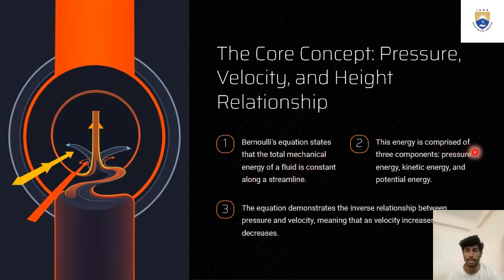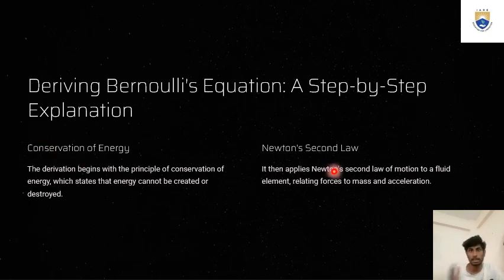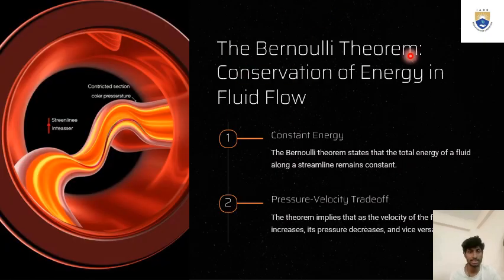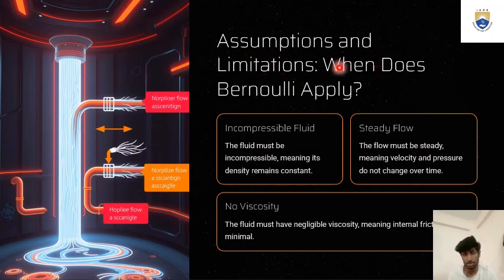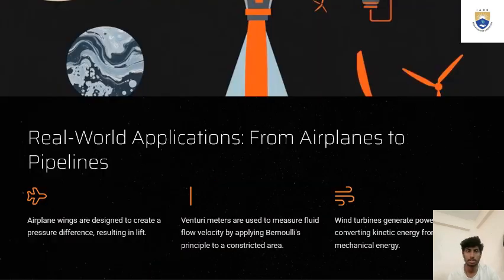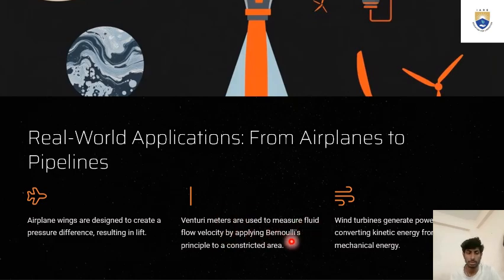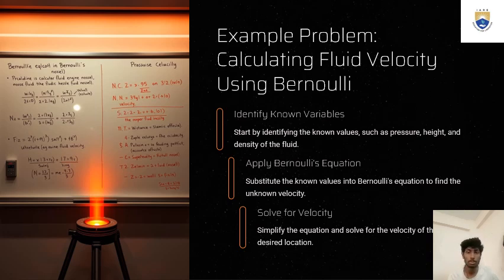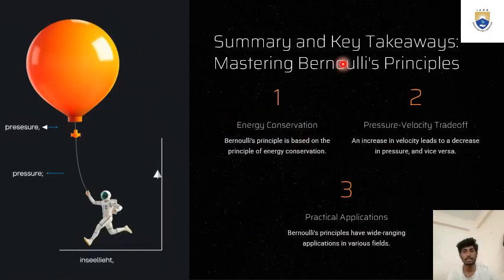Bernoullis Equation and Theorem Unveiling Fluid Dynamics DEVS